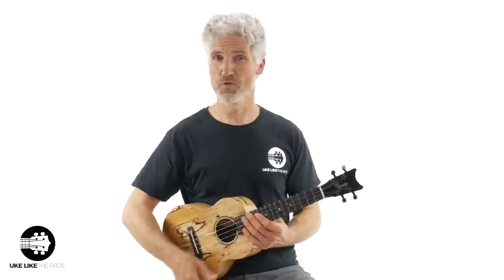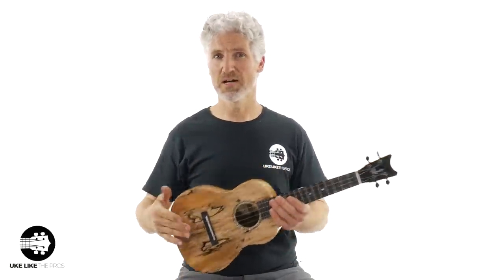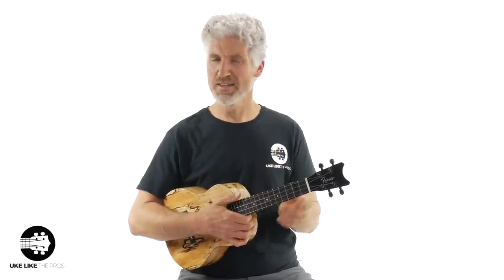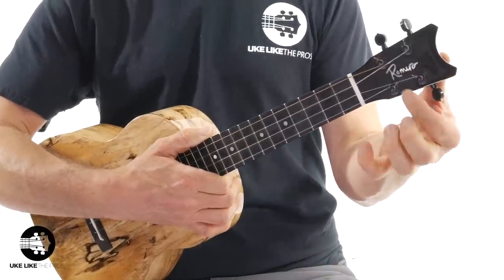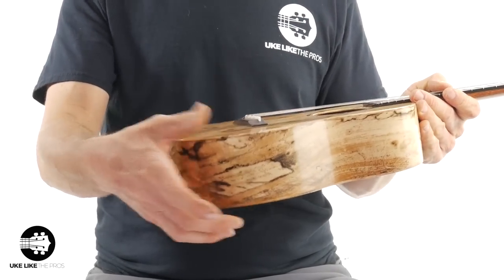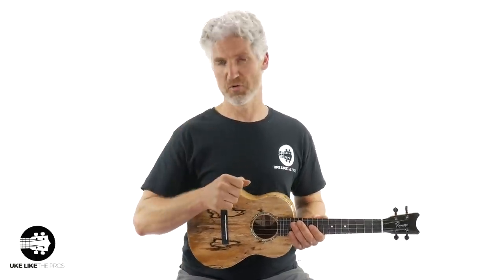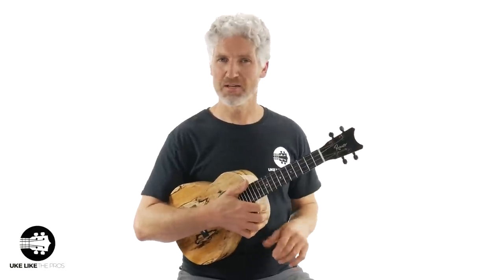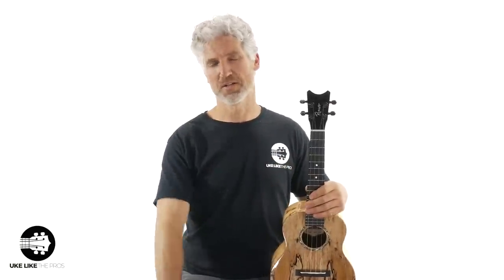Romero Creations Grand Tenor Spalted Mango Ukulele Review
In this ukulele video I'll do Romero Creations Grand Tenor Spalted Mango Ukulele Review. Wany this ukulele?

The grand tenor ukulele by Pepe Romero Jr. has a bigger body and bout than most tenor ukuleles. This helps create a big bold sound.

The aplated mango wood not only looks cool but helps create a warm
sound with crisp and clear notes.

DETAILS:
Designed by Pepe Romero Jr.

Handcrafted, all solid Spalted Mango wood

Tenor scale length

Ebony fingerboard & bridge

Romero signature

Pepe Romero Strings: UT2 Tenor Ukulele Set (Low G)

SPECS:
17" Tenor Scale
3" Body Width
1 1/2" Neck Width at Nut
BONUS:

Uke Like The Pros Store BOUNUSES:
+ Free Uke Like The Pros Course of Your Choice at ukelikethepros.com (Premium Members can gift the course to someone else).

+ Free Professional Grade Global Green Eco-Friendly Case by Access

+ Custom setup by Pepe Romero Jr. and Ready to Play.

+ Normallys ships within 1-2 days, sometimes even same day.

+ 2 Year Warranty Backed by Pepe Romero Jr.

6) ARE YOU INTERESTED IN GUITAR?

Terry